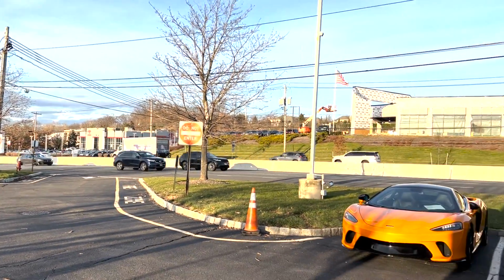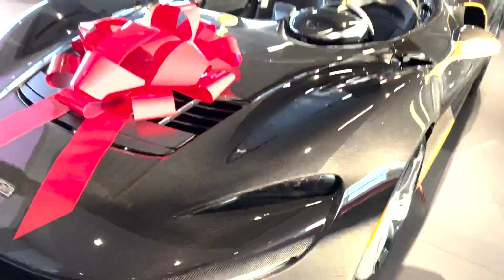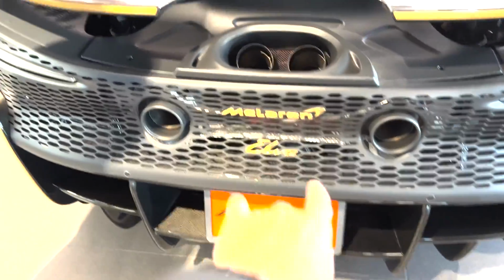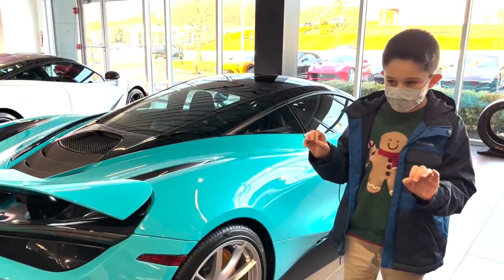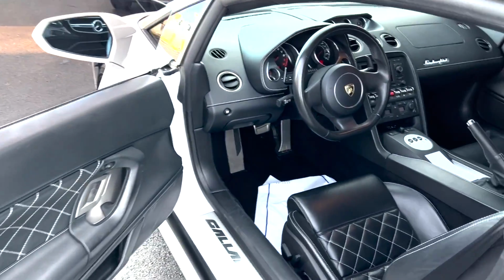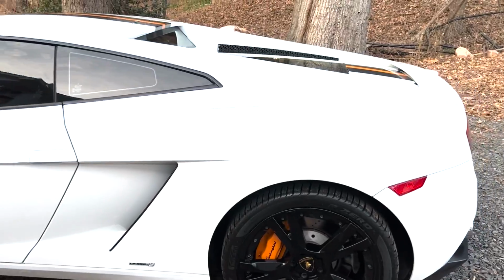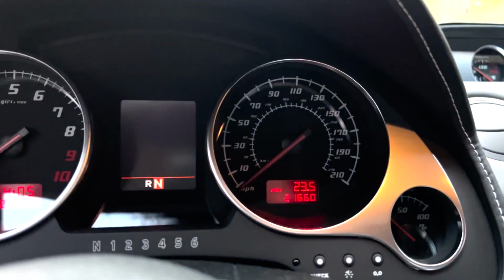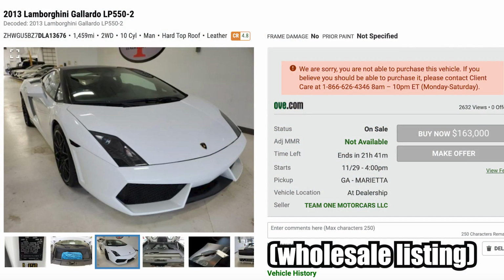Tried to buy TWO Cars - Ended up with ONE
Was a valiant effort, I guess thats what I get for trying to do a solid.

One stop shop to buy and sell cars

Amazon store with products I use.